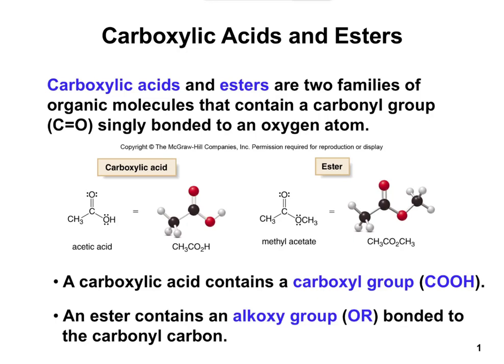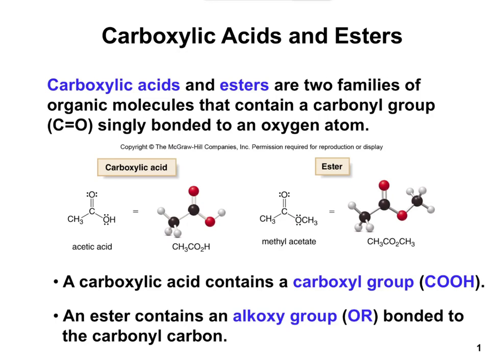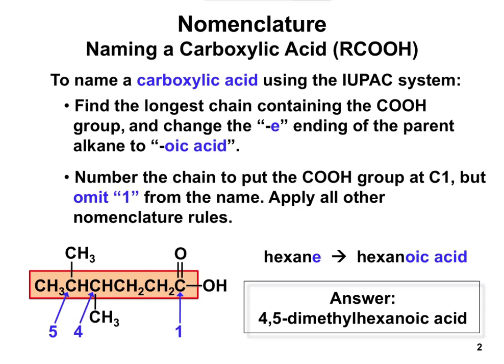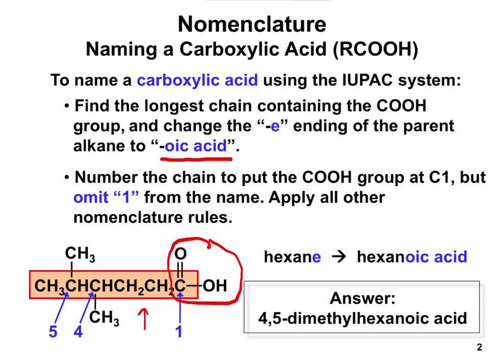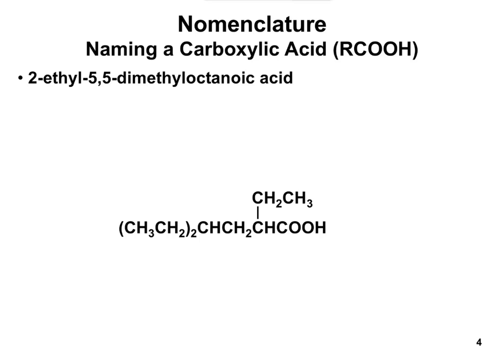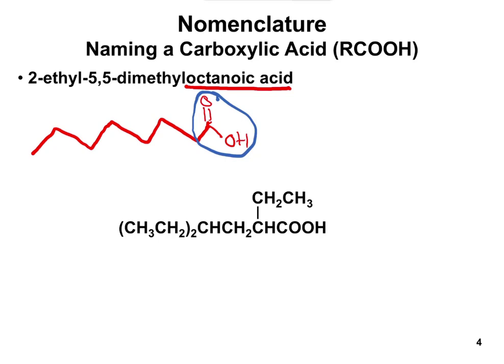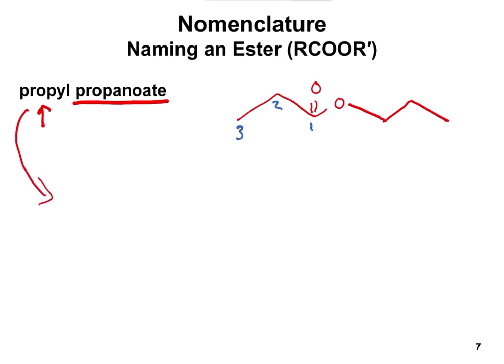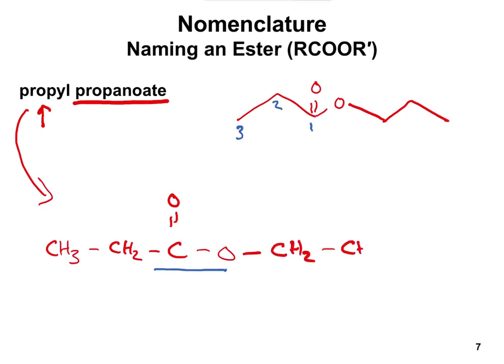Chapter 13.1 - Carboxylic Acids and Esters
A brief description of the structures of carboxylic acids and esters and IUPAC naming rules.